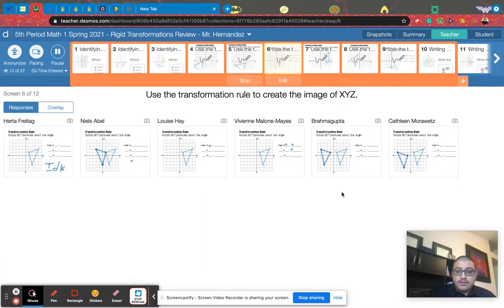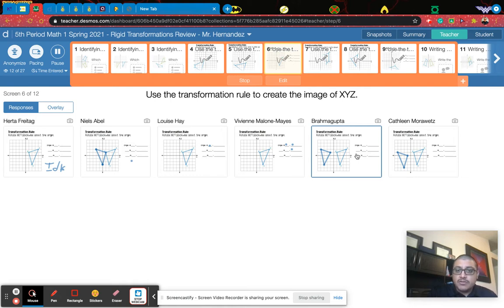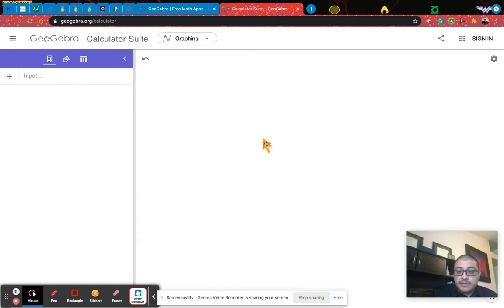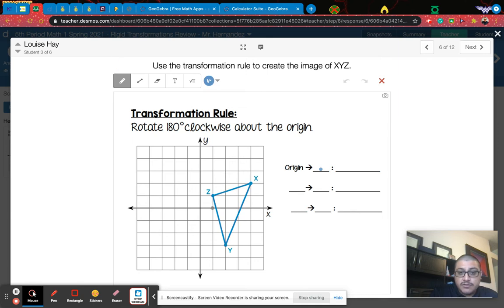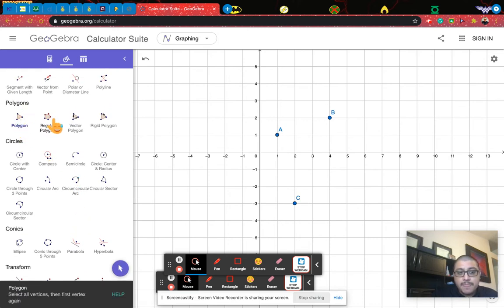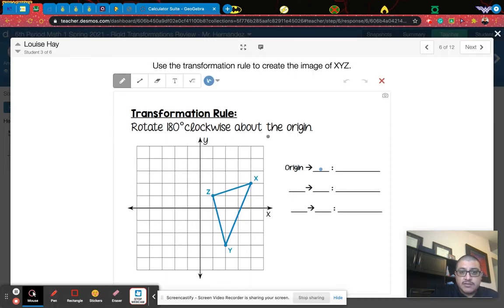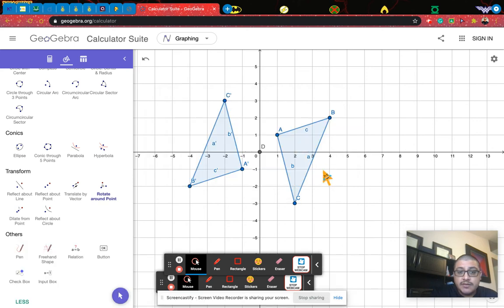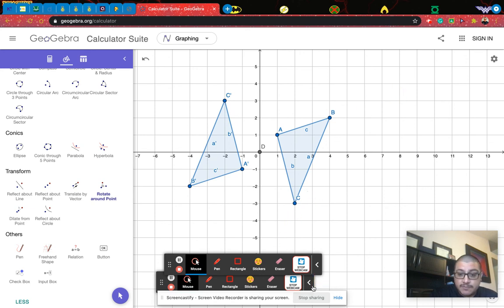How to rotate an image using Geogebra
Here I go over slide 6 for the Rigid Transformations Review (Desmos) assignment. I explain how you can use Geogebra to rotate a shape.